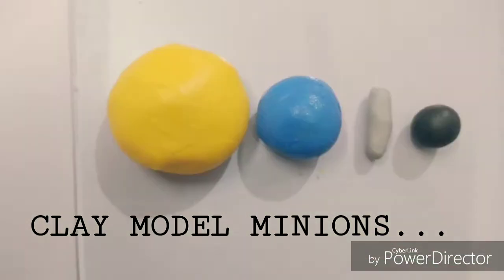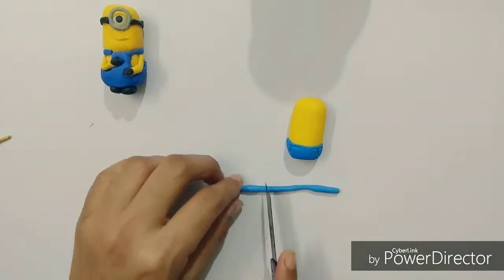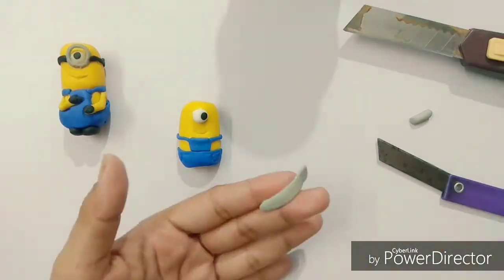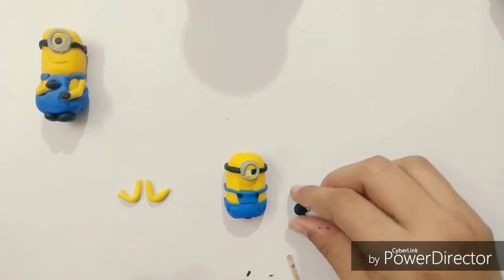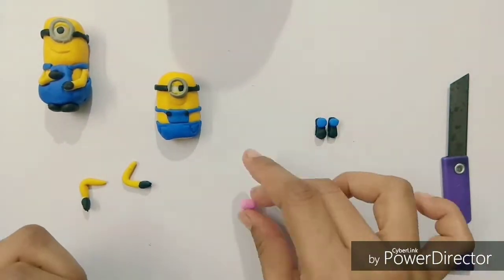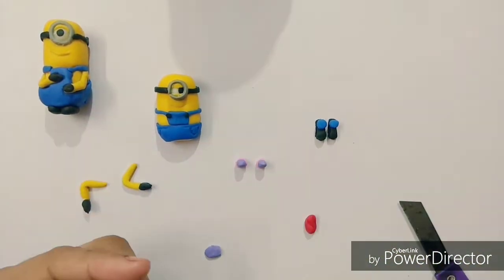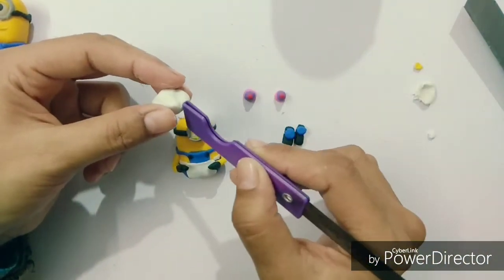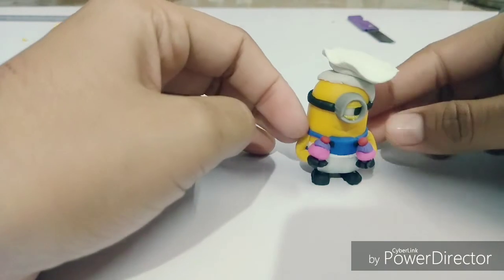How to make minions (polymer clay model)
Here I will show u how to make minions with clay model.
It's chef minion serving muffins.
I will show you step by step how to make it..